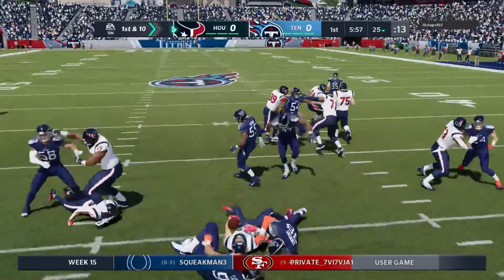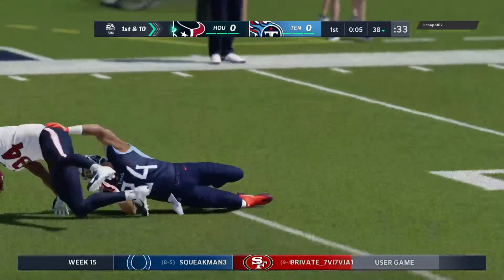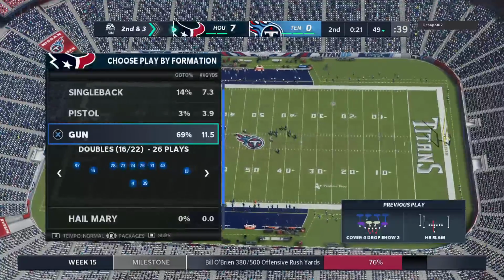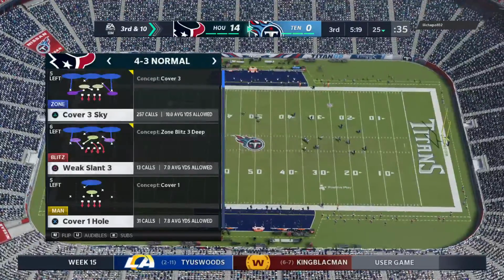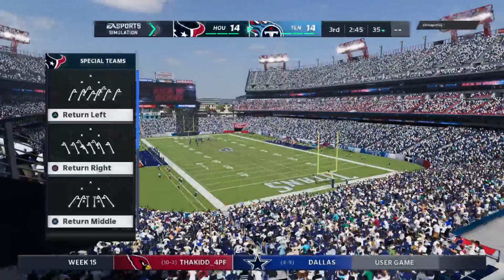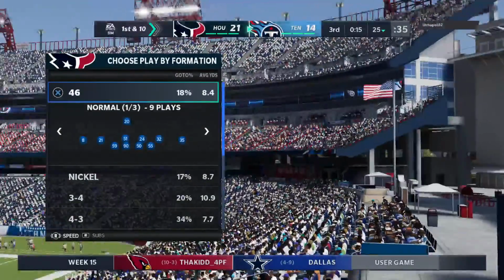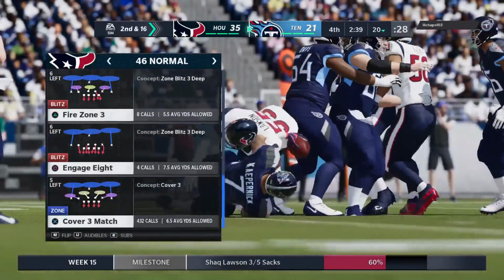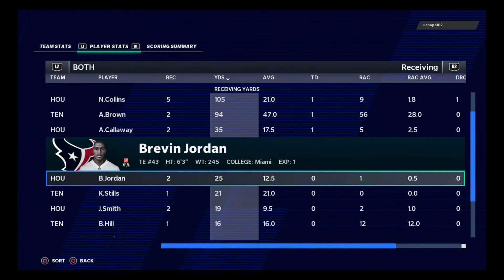Texans @ Titans GBG lg